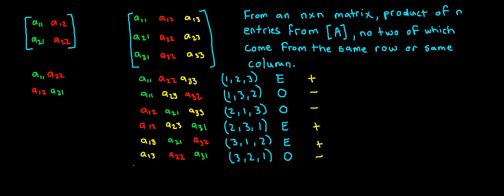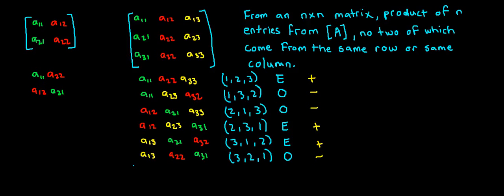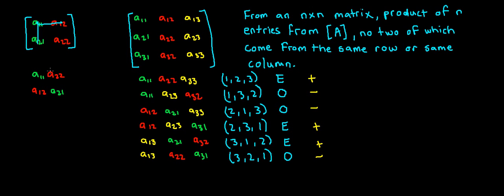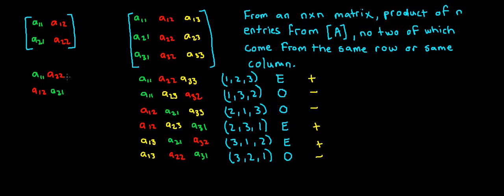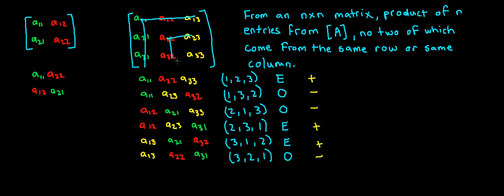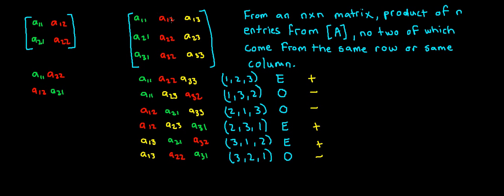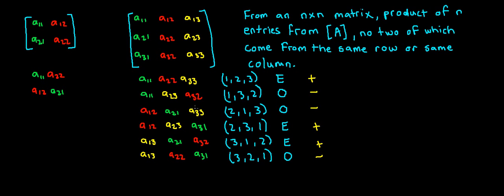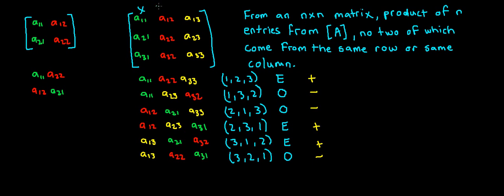Elementary Matrix Products